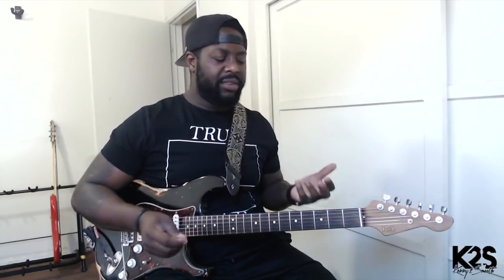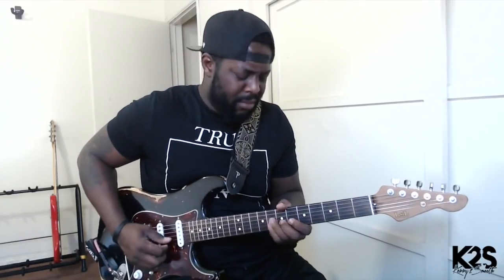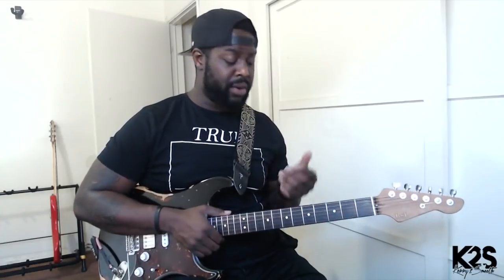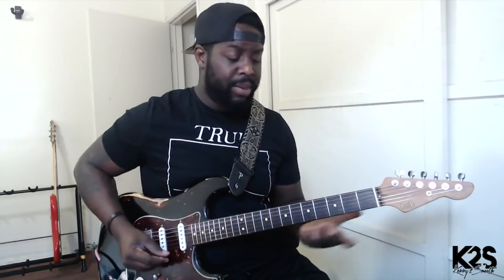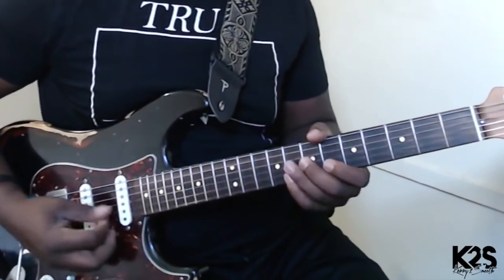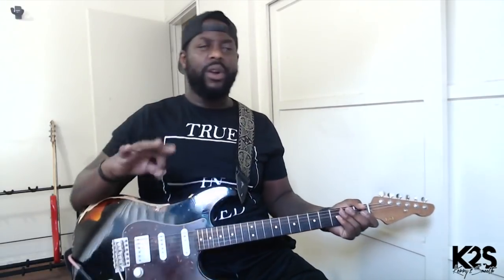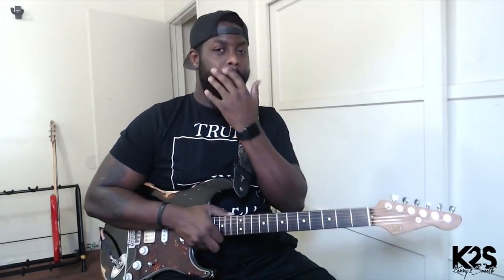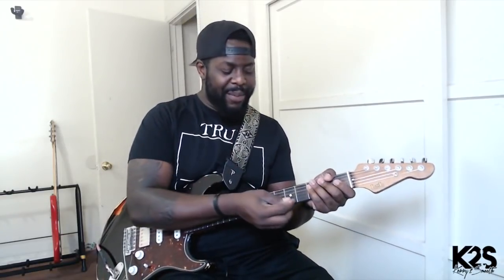[R&B GUITAR LESSON] HOW TO PLAY R&B GUITAR WITH MORE FEEL & SOUL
Wanna play more dynamically and become more soulful in your playing?  We’re going to use the R&B song, “We are One” by Maze featuring Frankie Beverly to illustrate how to play dynamically and with soul.  I’m going to show you simple things you can do with the G minor pentatonic. Look for how I share how to pick out different spots in the song. The nuggets I share in this video are rarely shared.  I want to help  you think about different things you can do in your playing.   Regardless of the style you play, if you practice what I’m sharing, you’ll see incredible improvement in your playing.